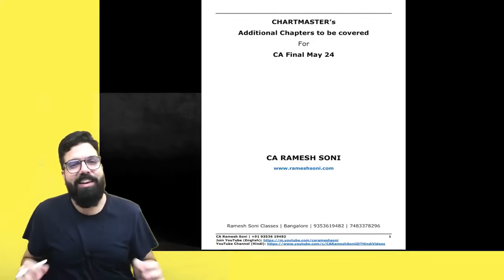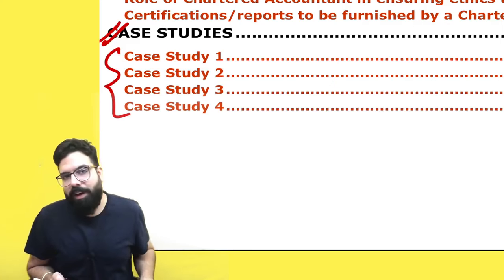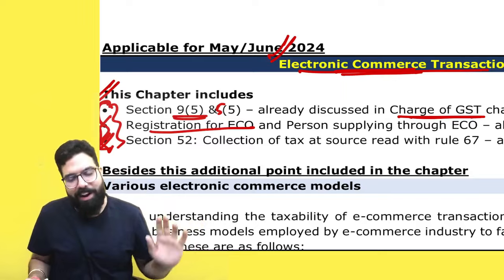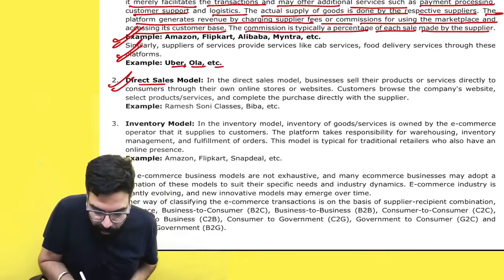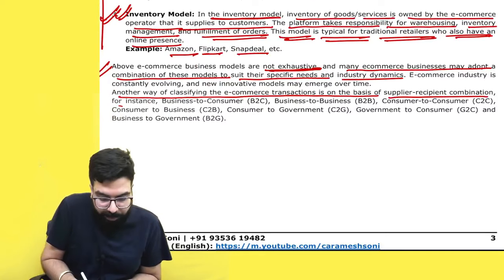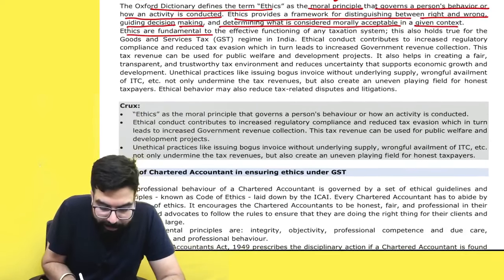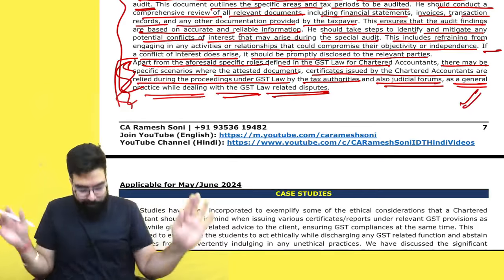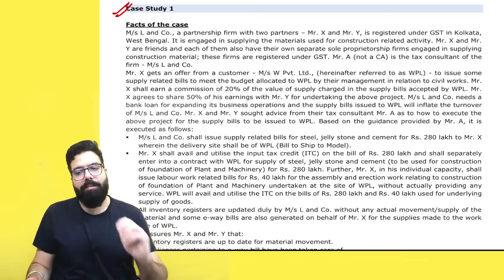E Commerce Transactions | Ethics Under GST | New Case Studies | English | CA Ramesh Soni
All amendment notes are available under free resources

Link for Google drive/ Pendrive class
CA Final Regular Batch

Link to download mobile app (for mobile app classes)